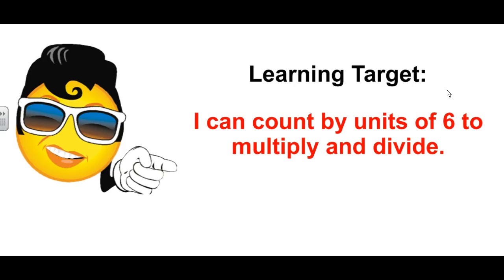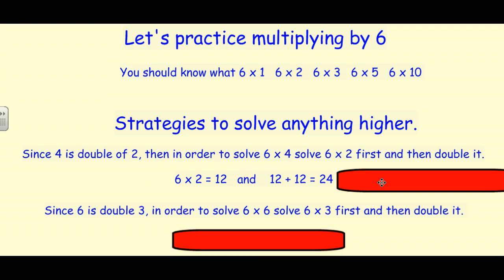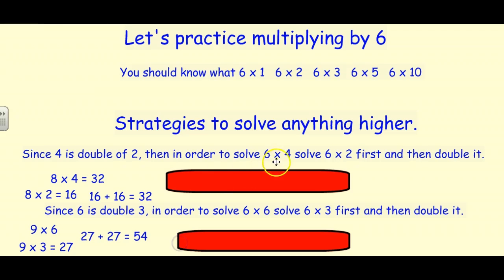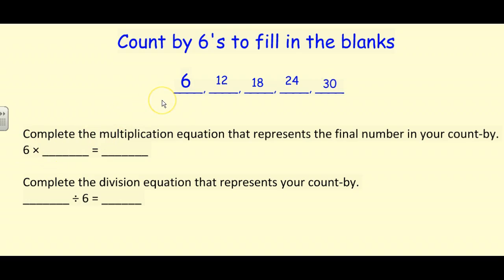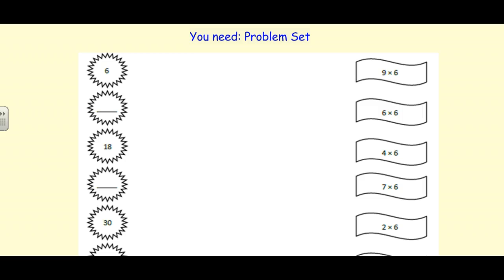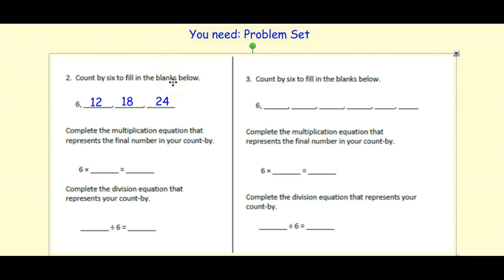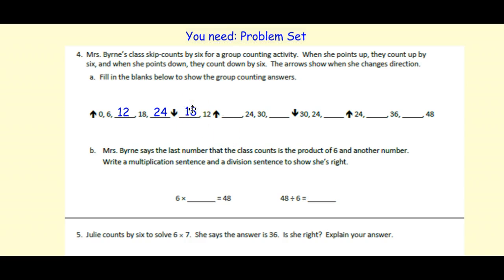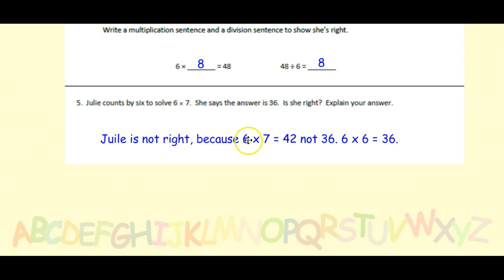Module 3 Lesson 4